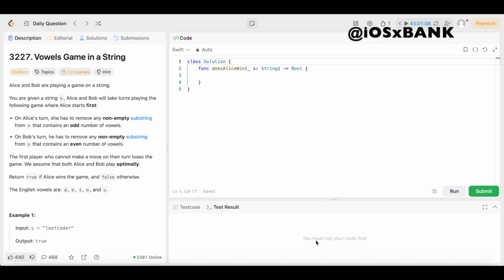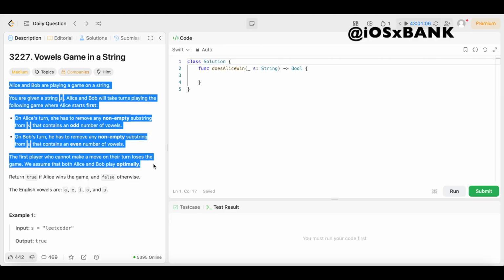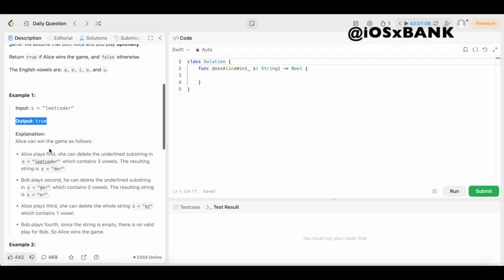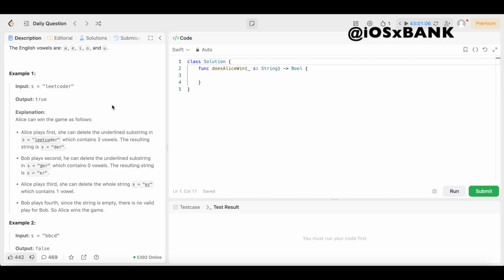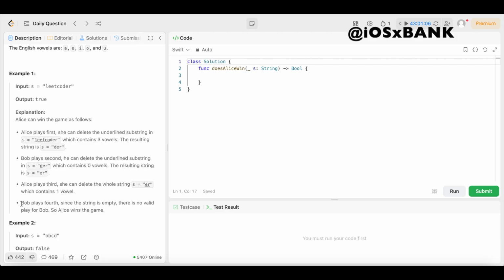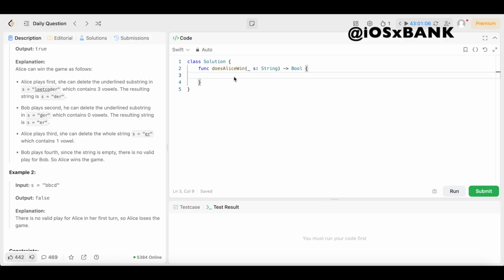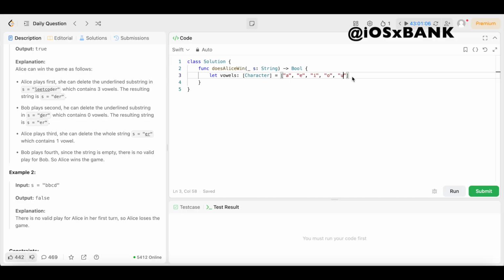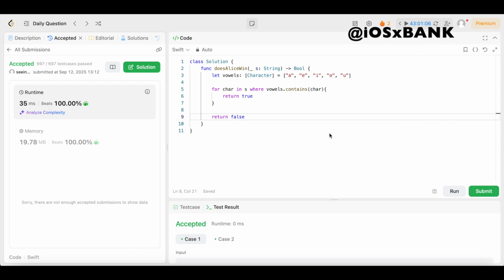Day 497: LeetCode Problem 3227. Vowels Game in a String - Swift